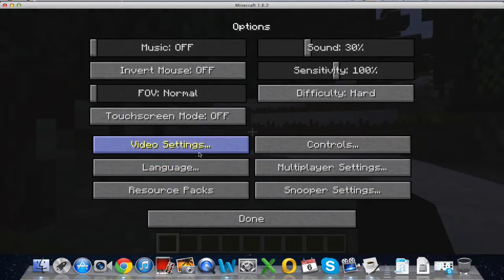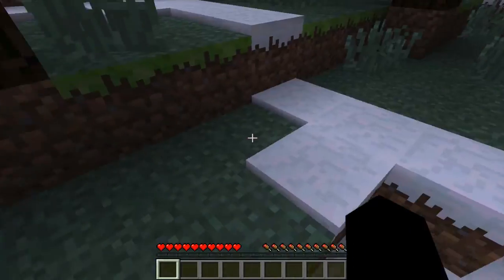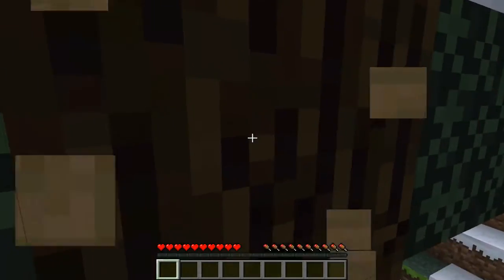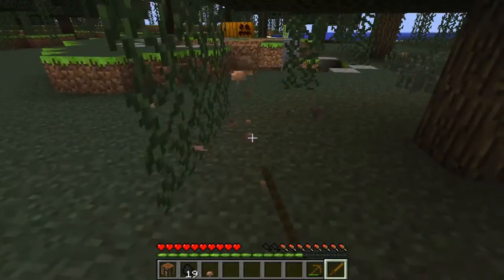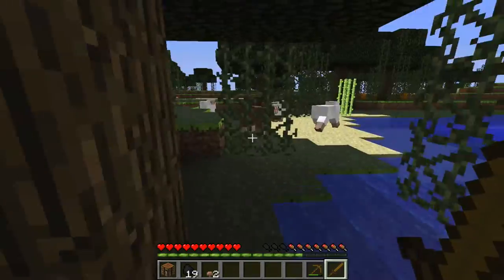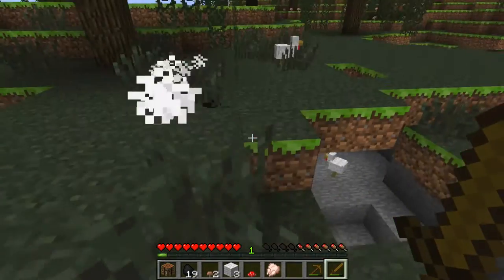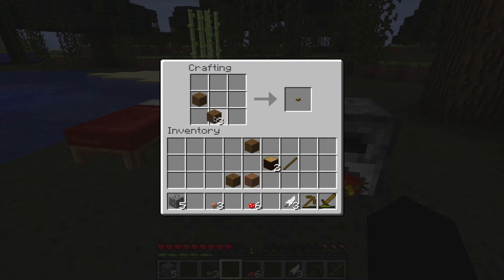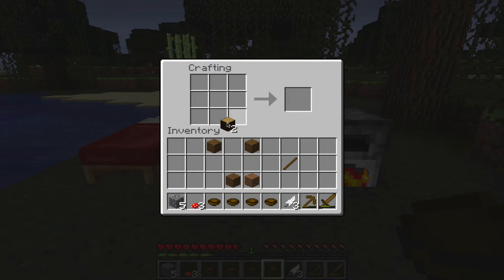Minecraft Episode 1- THE WITCH HOUSE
In this episode we figure out how to change minecraft to full screen mode. After that we move onward to find a house. A WITCHES HOUSE! Not really its my house now. Anyway that's pretty much it for this episode. for more information on minecraft and how to get it. I did not make minecraft; however, I do have permission to use it in videos.

Ignore: Minecraft, witch, house, hut, ChucksTopGaming, Episode 1